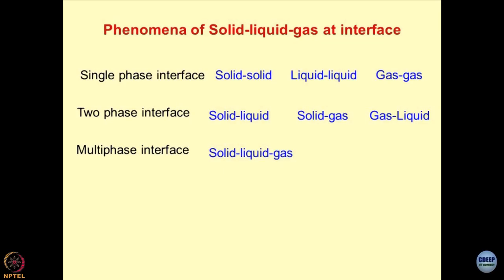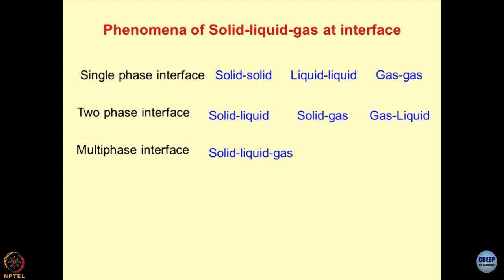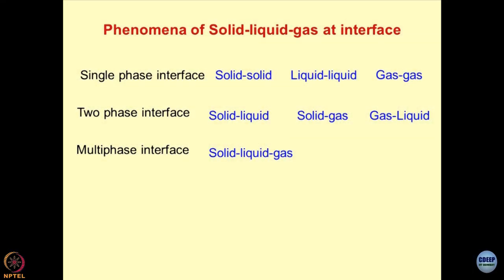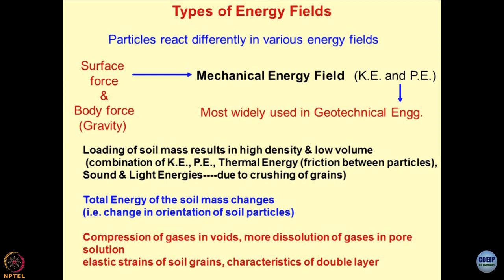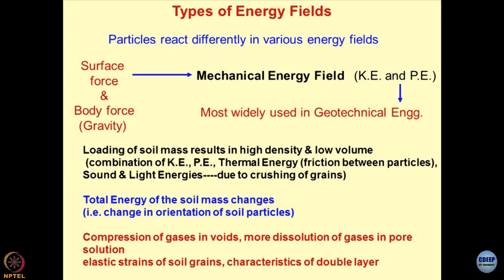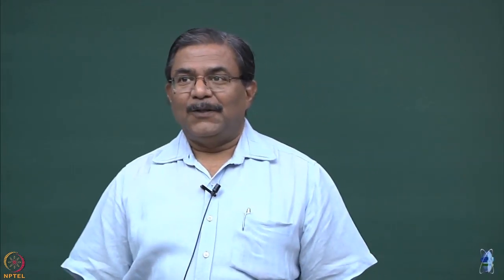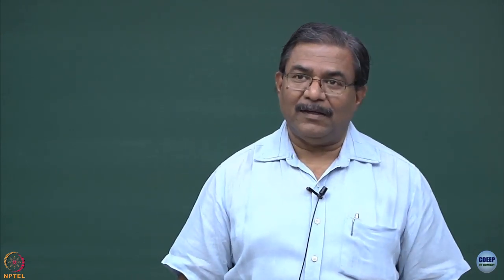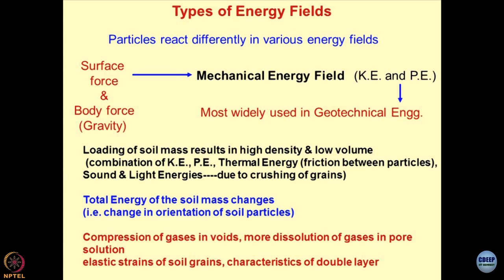Lecture 18: Particle energy field theory- II